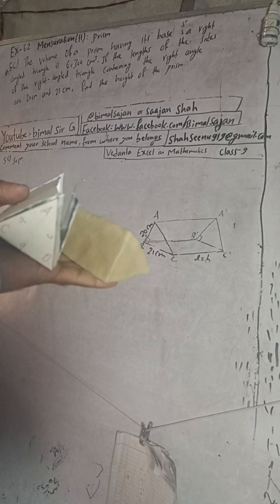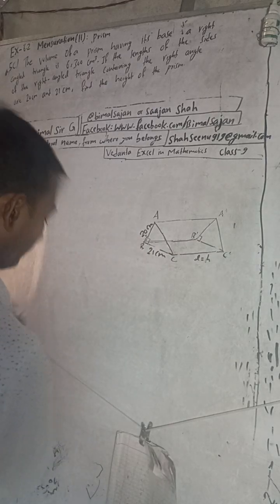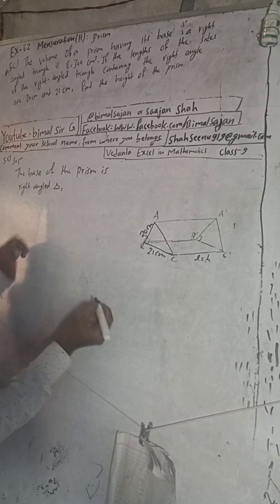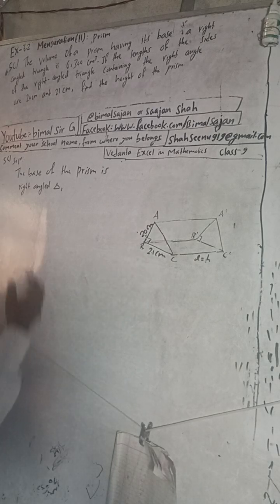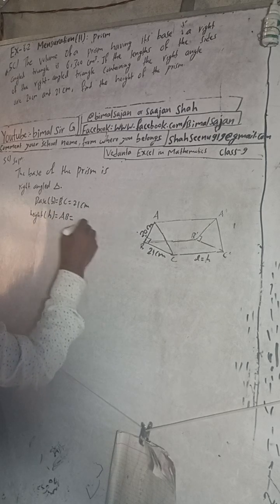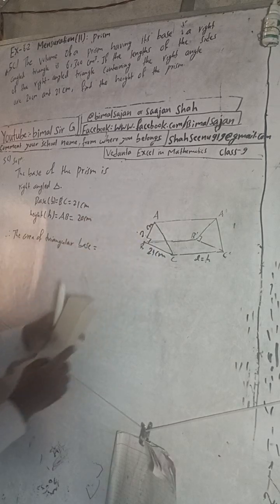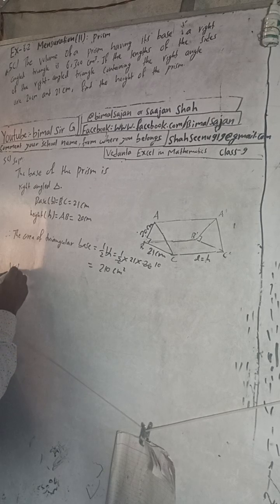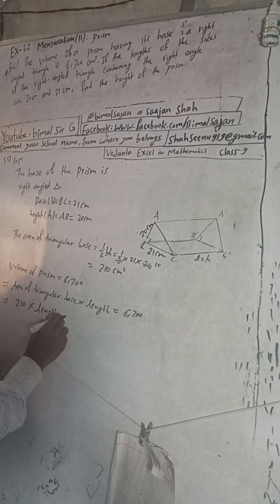The volume of a prism having its base a right angled triangle is 6,300 cm². If the lengths of the si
The volume of a prism having its base a right angled triangle is 6,300 cm². If the lengths of the sides of the right angled triangle containing the right angle are 20 cm and 21 cm, find the height of the prism.

class 9 Ex- 6.2 Q5c) Mensuration (ii): Prism | Vedanta excel in mathematics class 9 and 10 solution